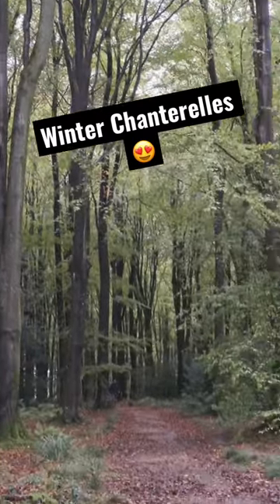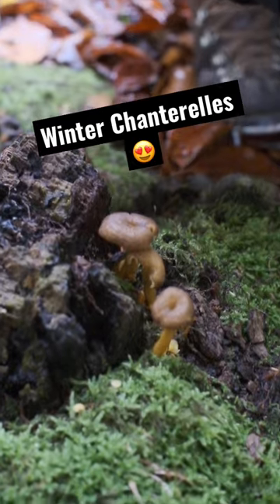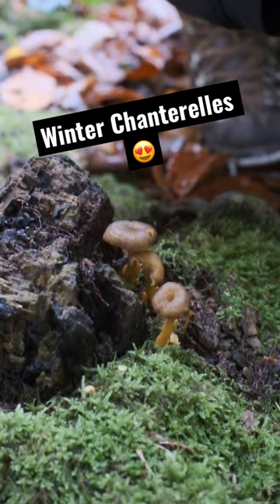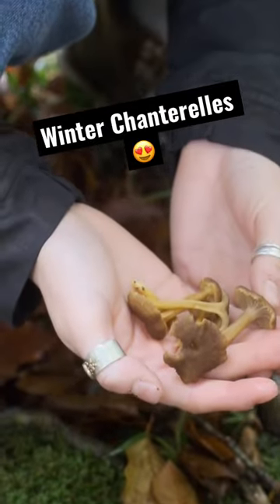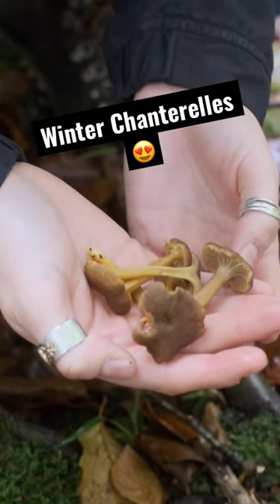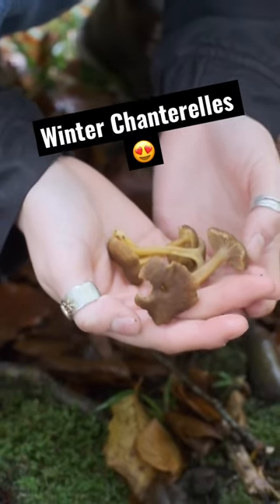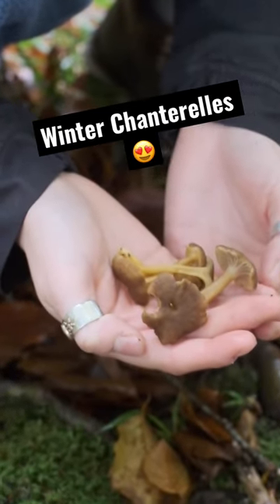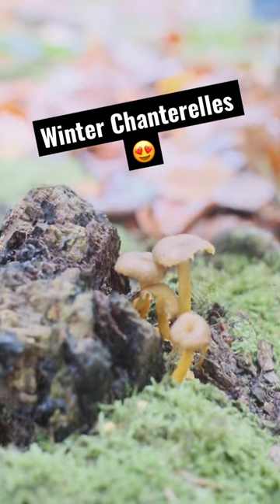BEAUTIFUL Winter Chanterelles 🍄🎃☃️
Foraging for winter chanterelles in a secluded British woodland - Check out the channel for more foraging videos and recipes!